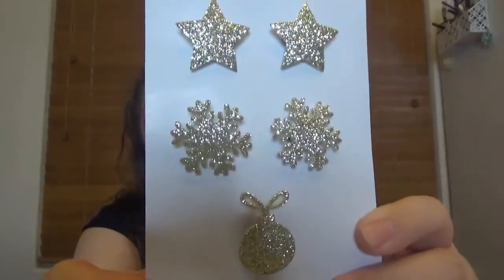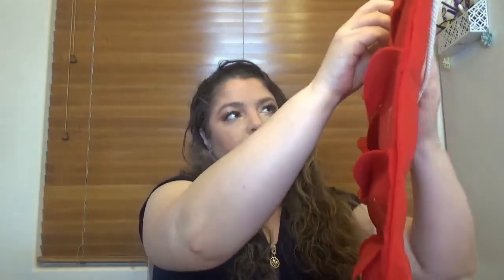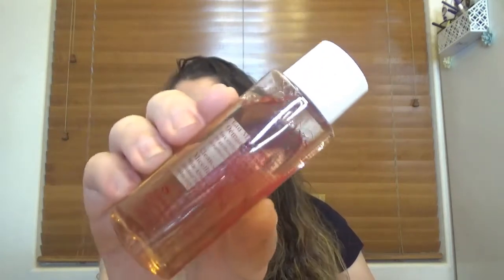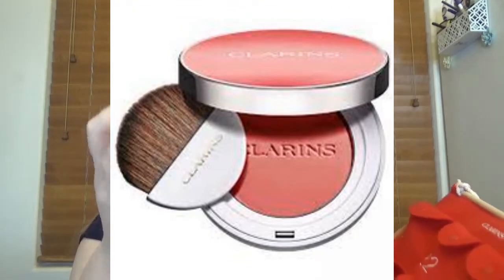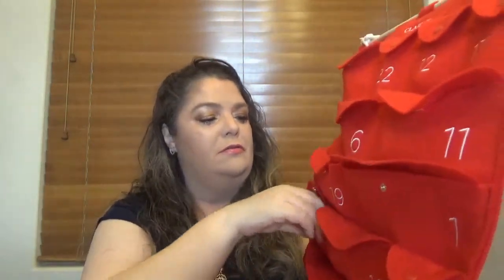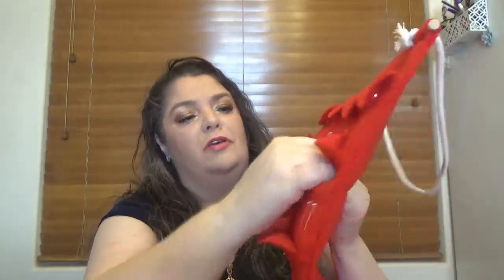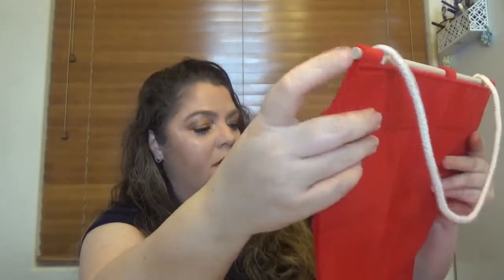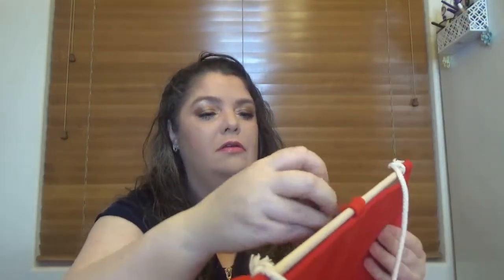CLARINS 24 DAYS ADVENT CALENDAR 2021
Hello friends! In this video I will do an unboxing for a new advent calendar, and this time is the  "CLARINS  WINTER WONDERS  ADVENT CALENDAR 12 PC'"!

Here is the link if you want to check

My beauty store is open and I am still working on it. There will be a lot of posts in the next days. For now I am selling only to US, but this will change in time.
ALSO, YOU CAN FIND THEM IN MY EBAY STORE

 ALL THE REVIEWS ARE MY OWN.